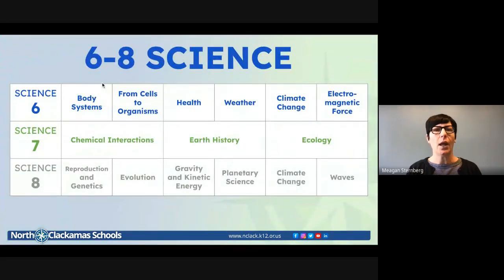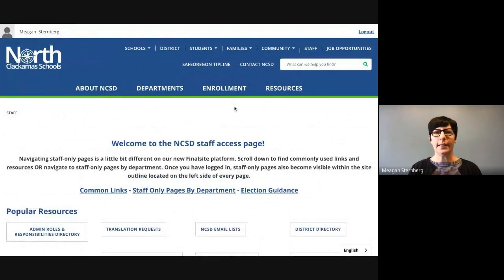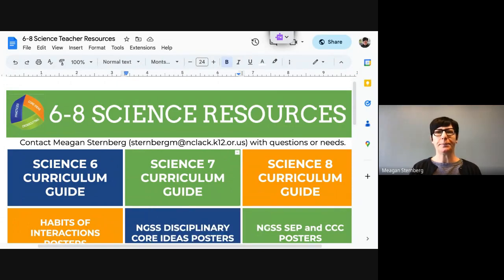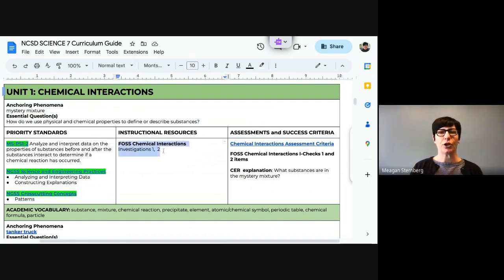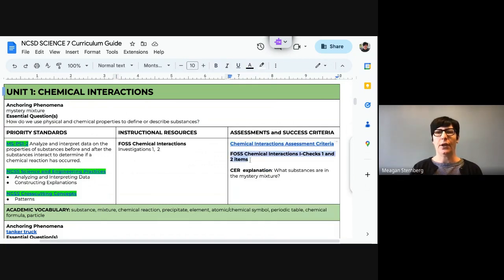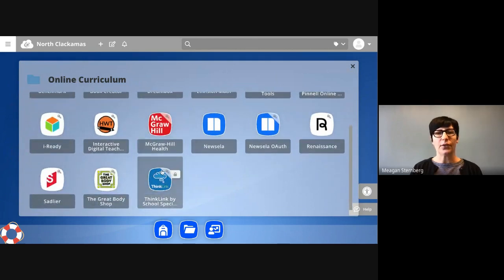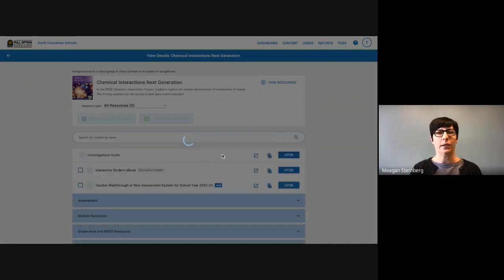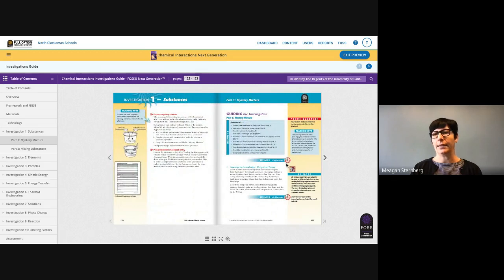NCSD 6-8 Science Curriculum Video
This video shows NCSD middle school science teachers how to access curriculum, instruction, and assessment resources.